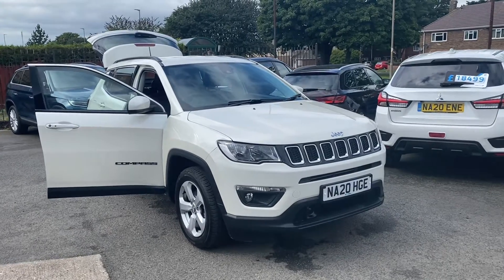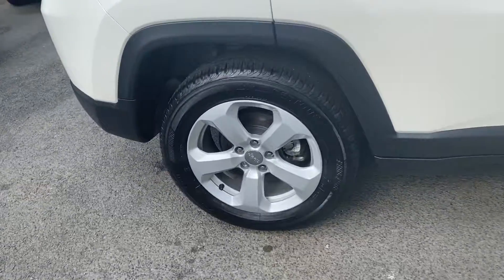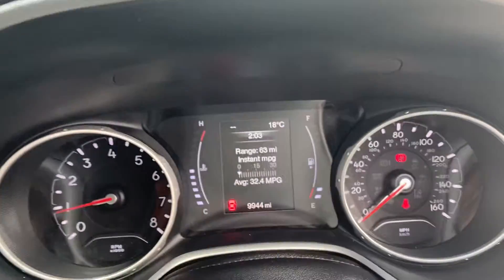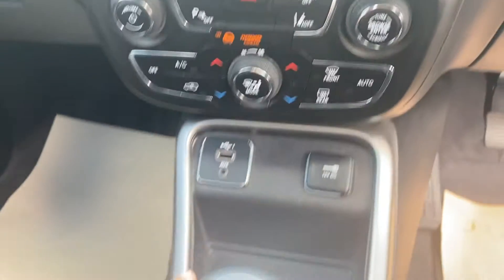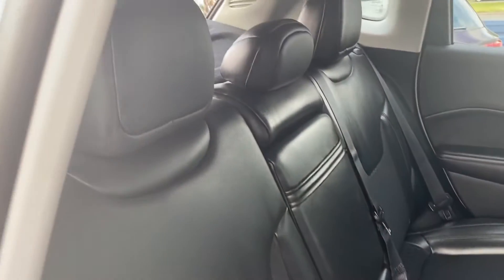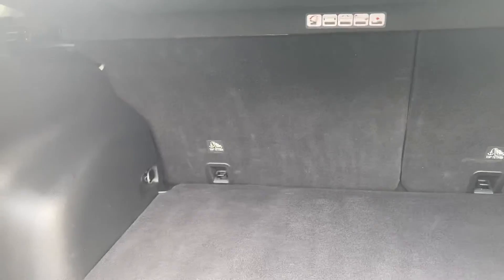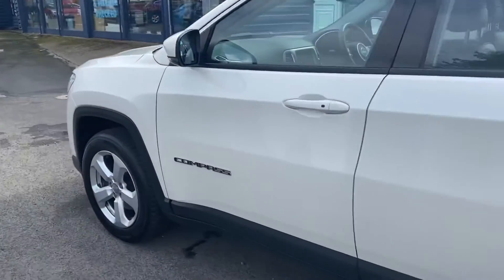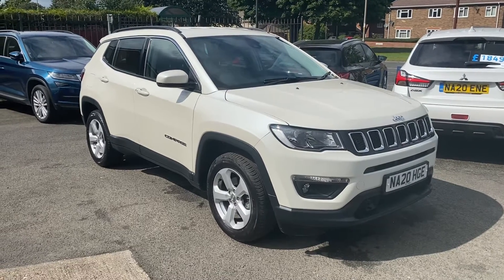2020/20 Jeep Compass 1.4 T MultiAirII Longitude